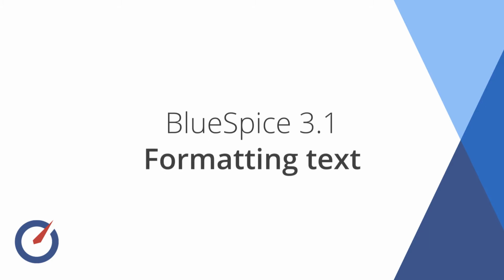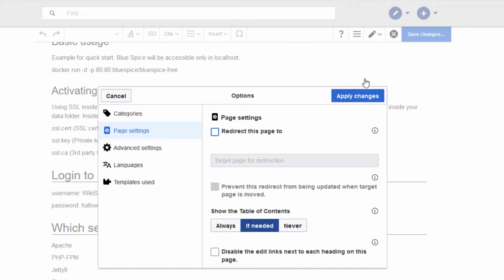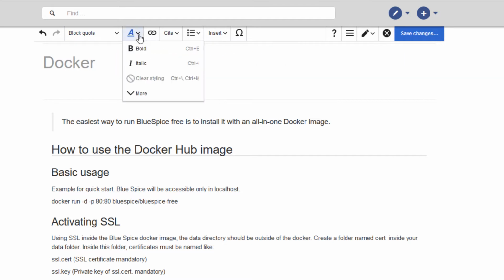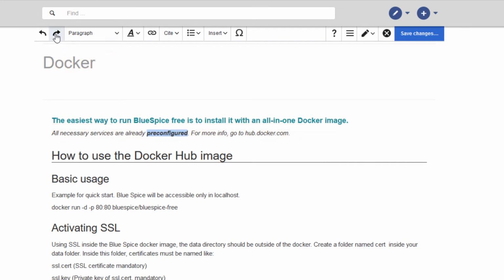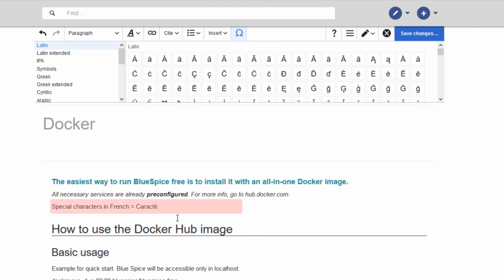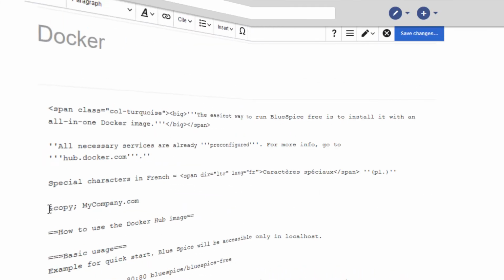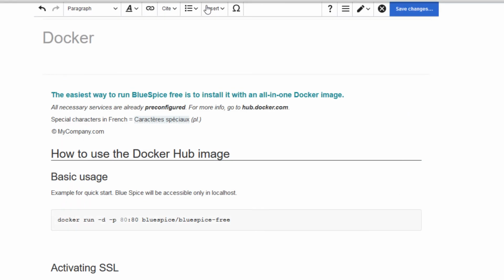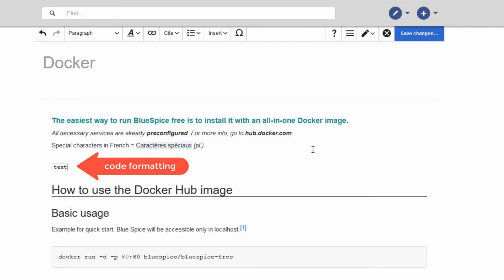BlueSpice 3.1 - Formatting text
Understanding text formatting options in BlueSpice 3.

BlueSpice is a brand of  Hallo World! GmbH, a leading global provider and consulting agency for MediaWiki solutions with headquarters in Regensburg, Germany.

Our company was founded to make the technology and concepts of Wikipedia available to businesses. Since 2007, over 20 employees have been developing the collaborative knowledge platform BlueSpice based on the open source software MediaWiki. Our support services ensure that you plan and implement your wiki successfully.